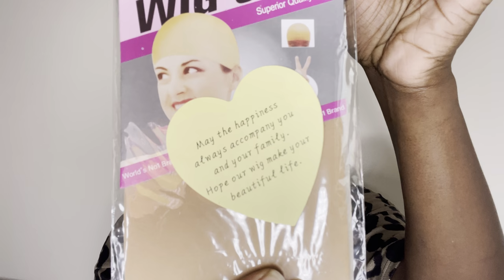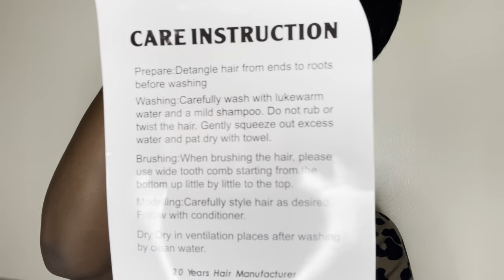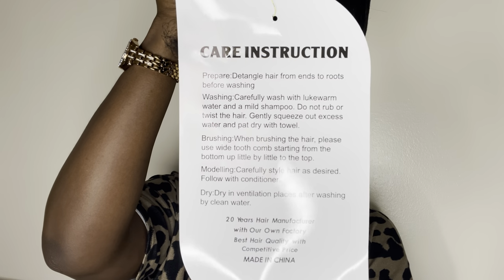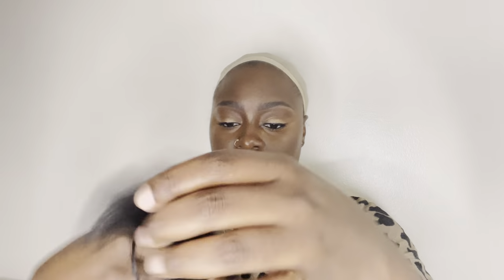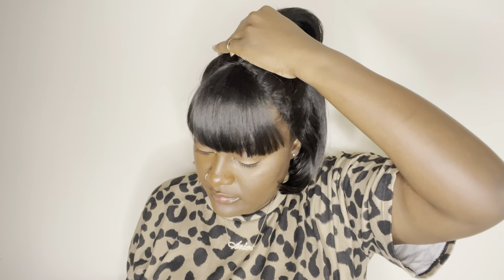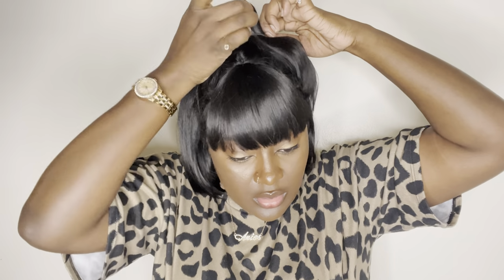Short Black 10in Bob Wig |ft. WERD HAIR | Amazon Wig $19.99 | Review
Short Black Bob Wig w/ bangs 10inch
Amazon
WERD HAIR $19.99

Direct Link:

Pixie cut short curly wig

Alipearl bodywave wig

$56 Outre Melted Hairline HD Lace fromt wig

 Follow Me🌸